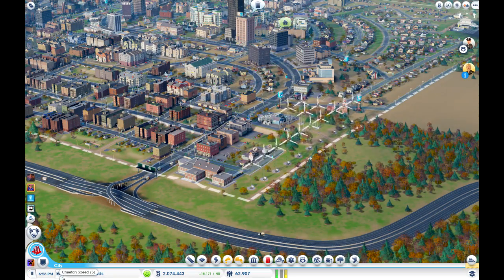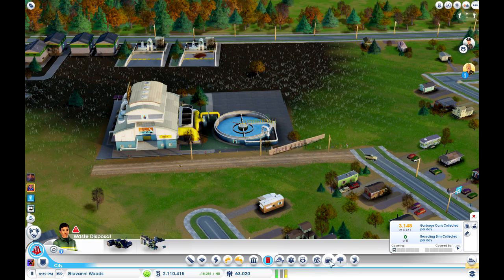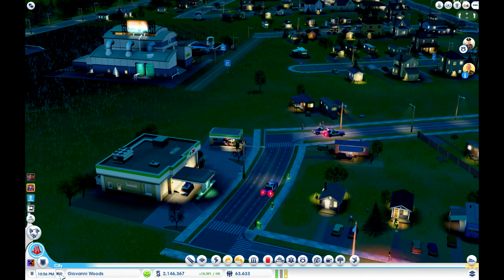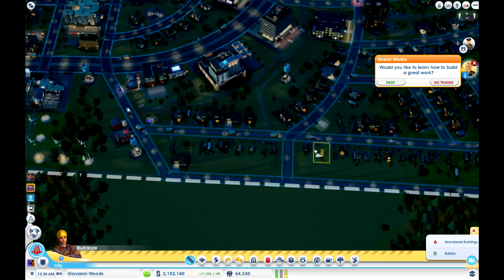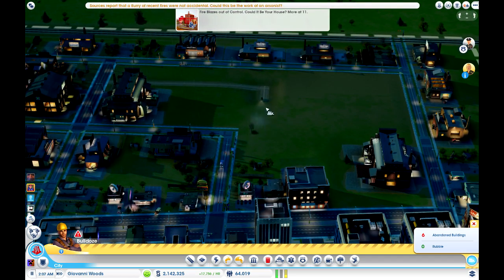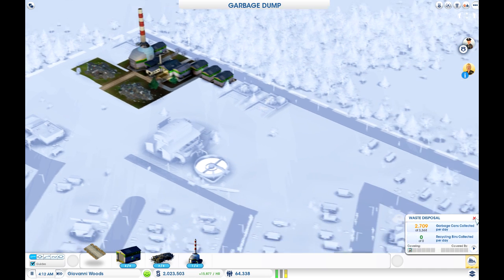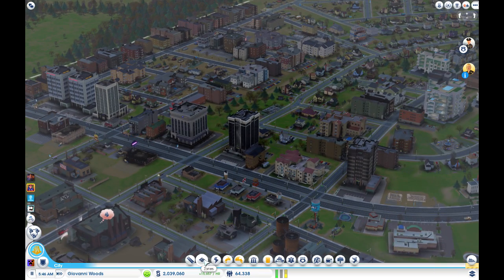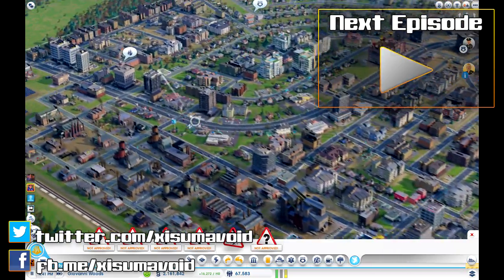Sim City 02 Zombie Outbreak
My plans to continue in the current city for a little while are cut short as a zombie outbreak causes havoc in the suburbs.

More Sim City?